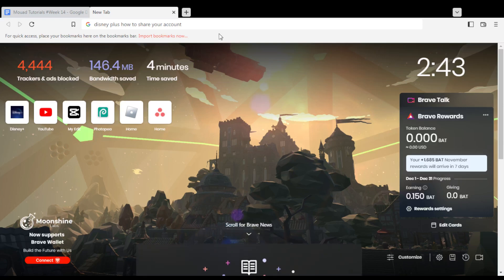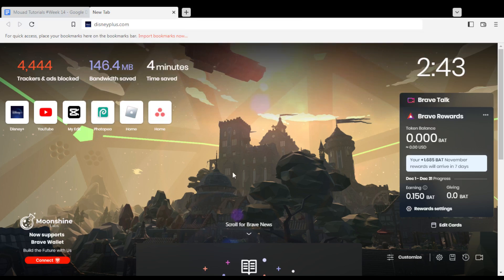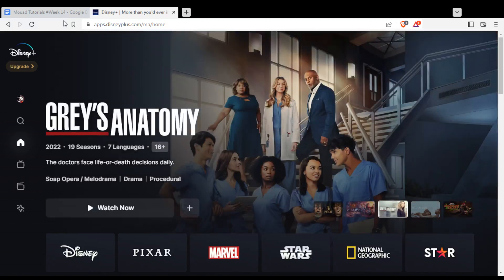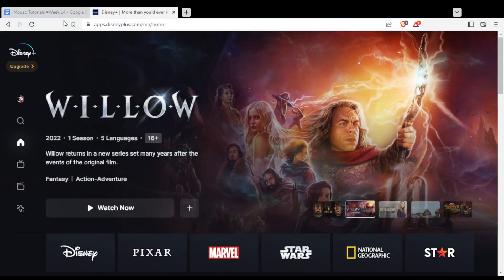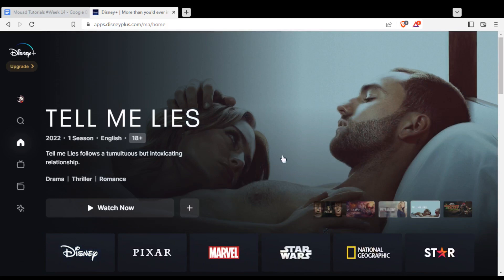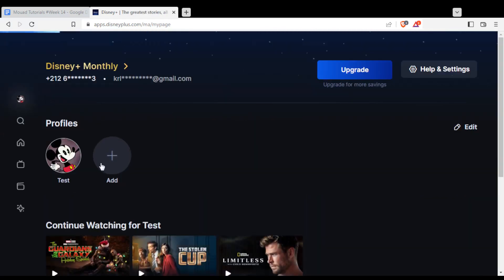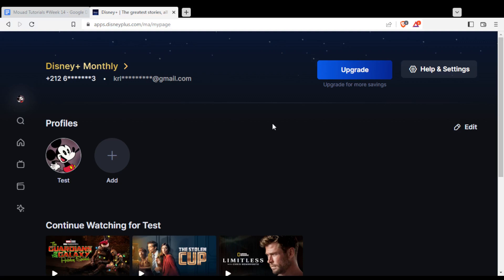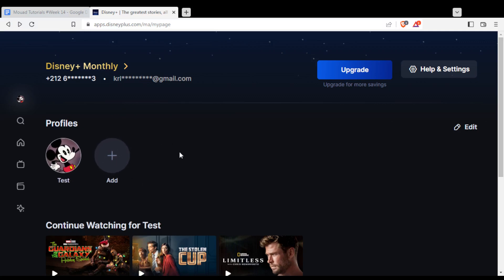How To Share Your Account In Disney Plus Tutorial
Today I show how to share your account in disney plus tutorial,share your account in disney plus